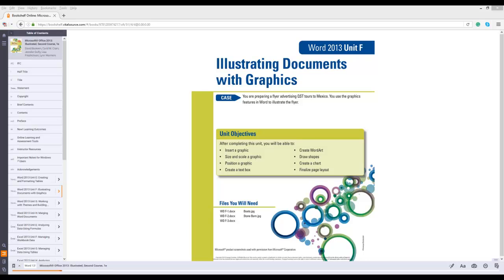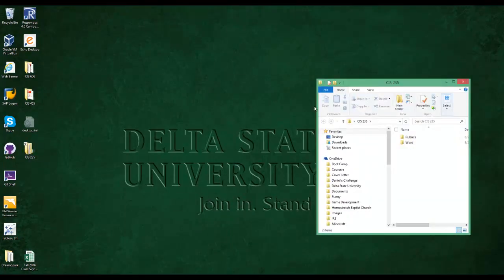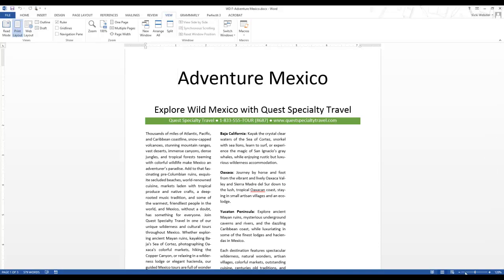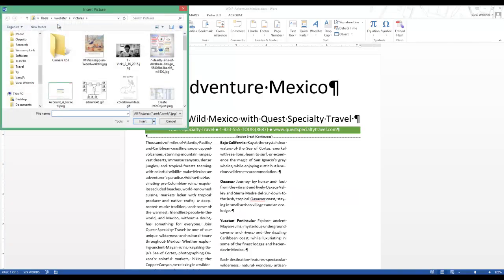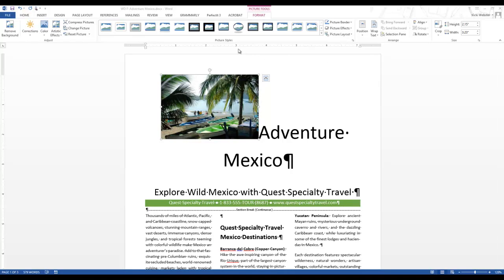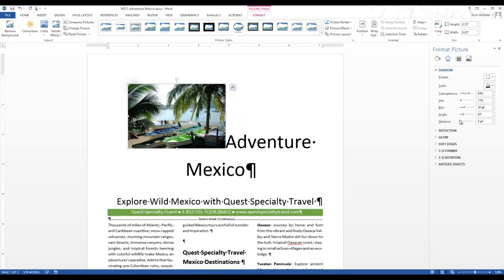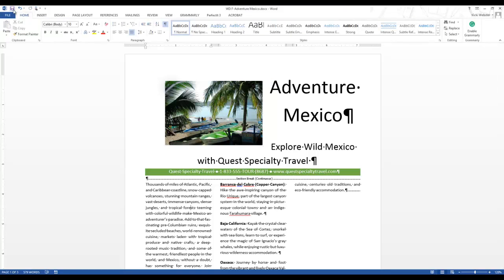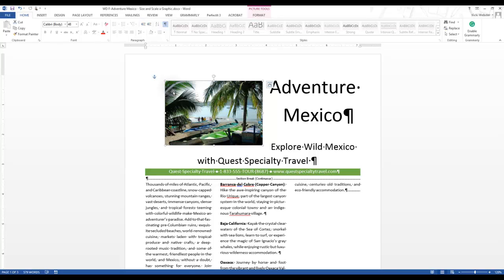Word 2013 Unit F Insert a Graphic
Demonstration of inserting a graphic in Microsoft Word 2013.